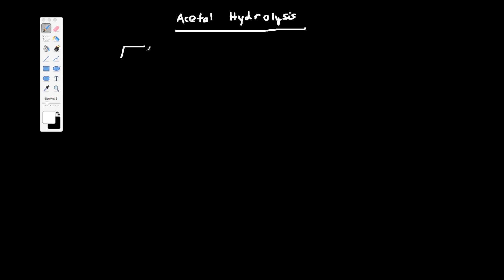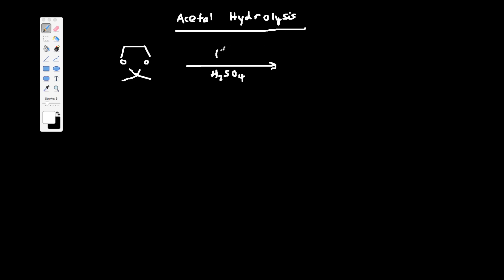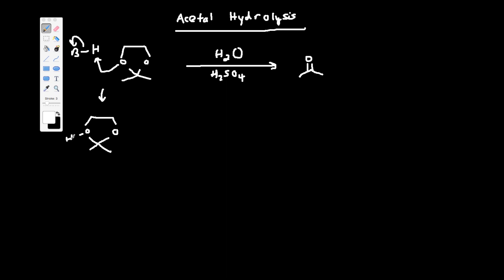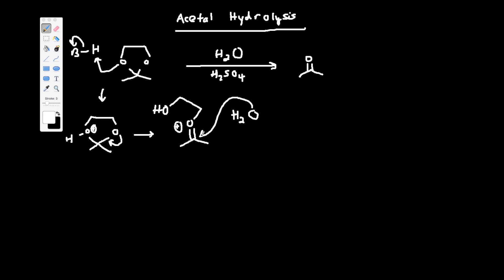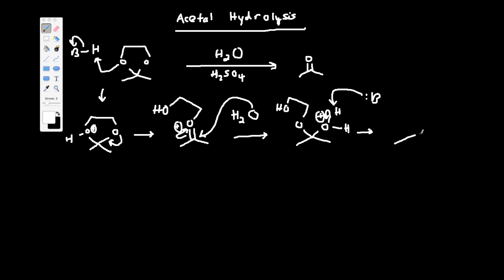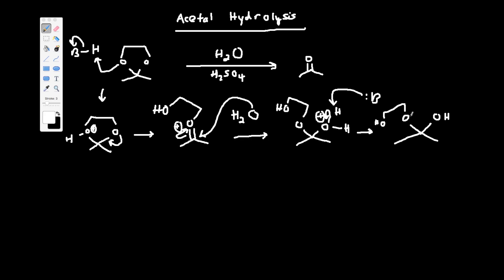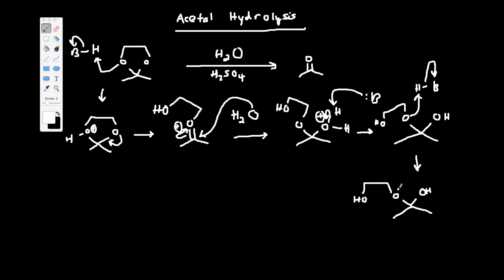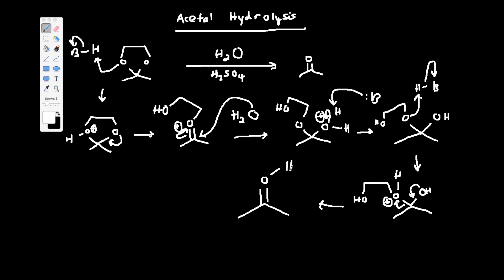Acetal Hydrolysis Explained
This is a video explaining the acetal hydrolysis reaction in organic chemistry.